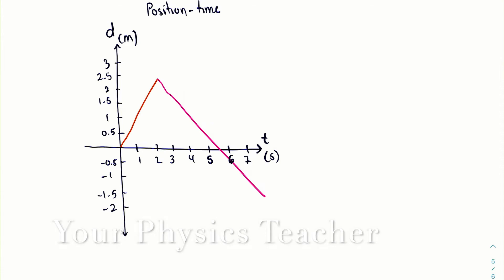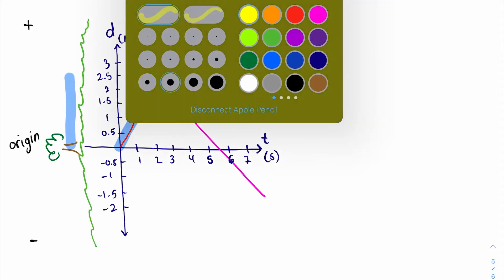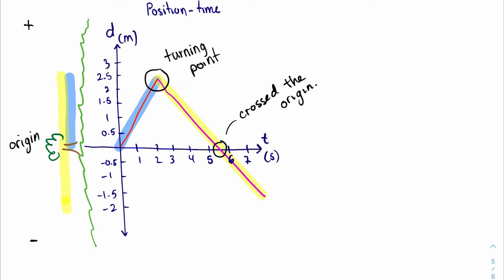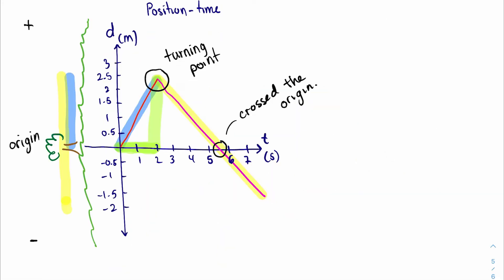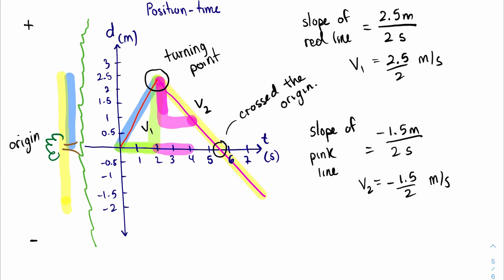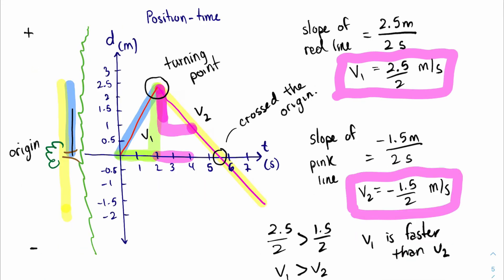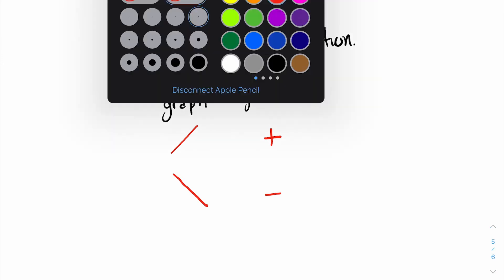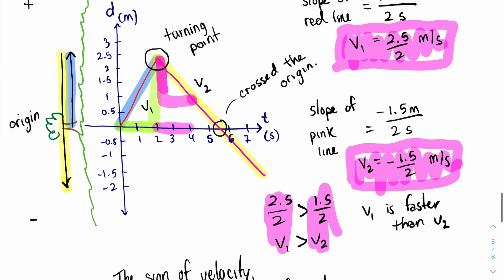Interpret the Direction of Motion of Position Time Graph SPH3U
Fernando Morales